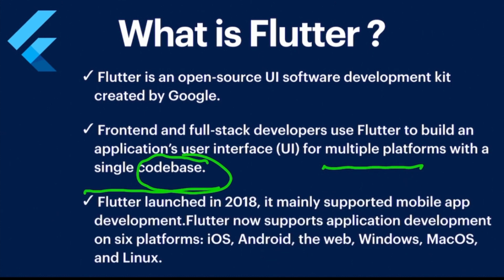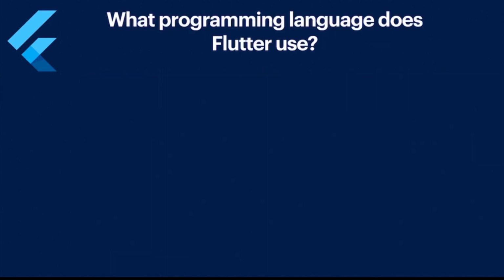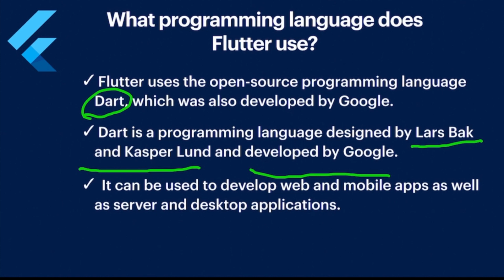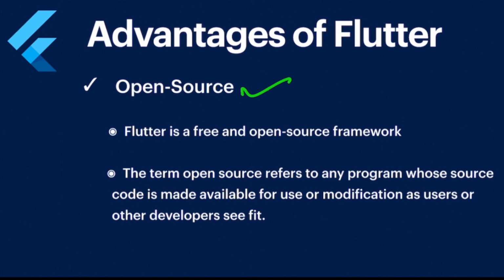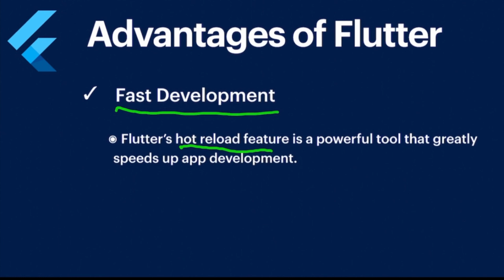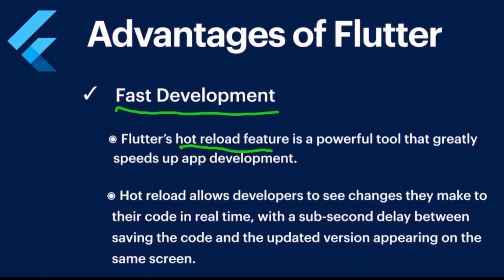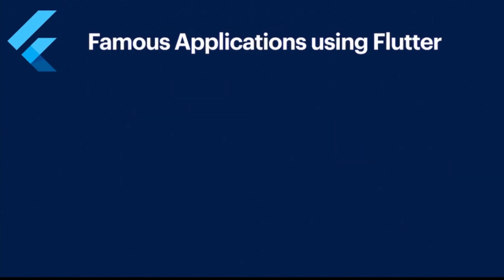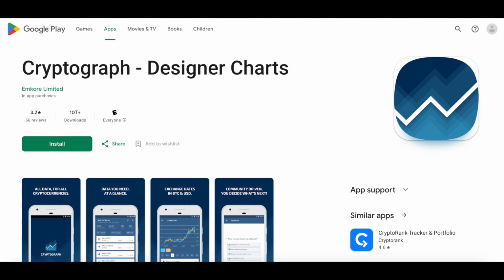What Is Flutter ? | Introduction To Flutter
In this series, we introduce you to the joys of working with Flutter and Dart to build iOS, Android,Web apps with just one codebase and only one programming language. And In this series,We will cover all topics of flutter.In flutter,We use dart language that is crated by Google.And flutter framework is also created by Google.